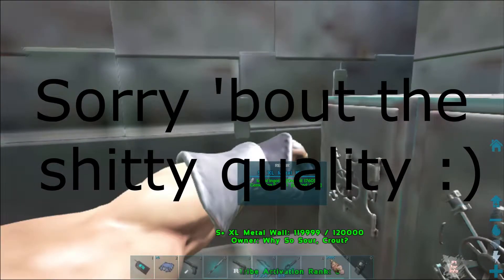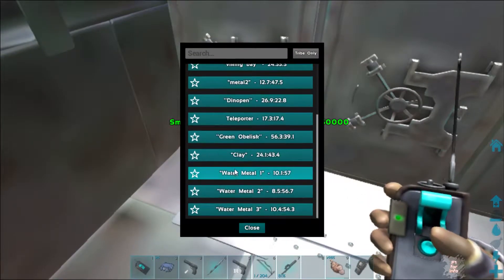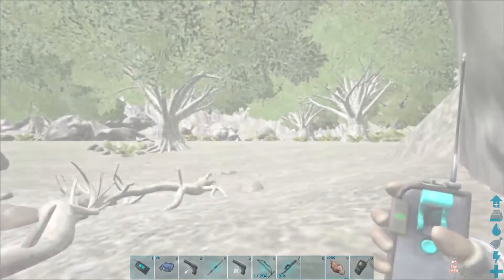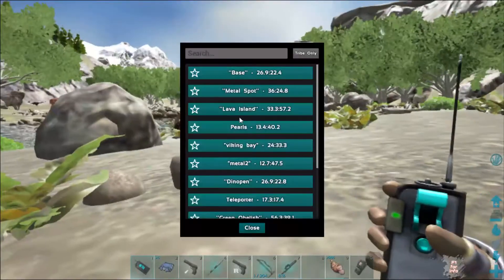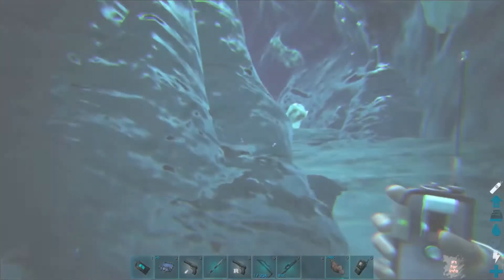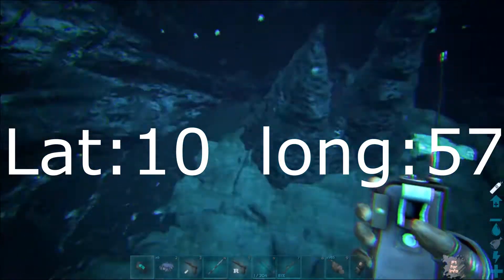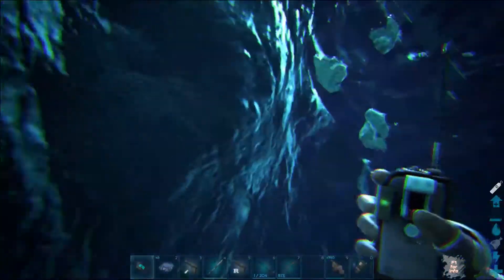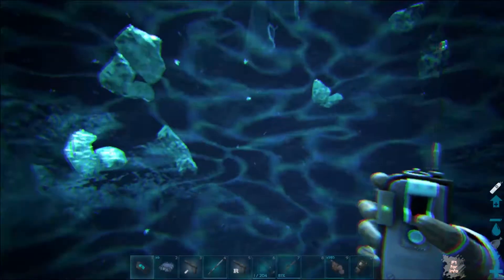Ragnarok METAL & CLAY Locations TONS OF METAL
ok enough sellout bullshit
Clay/  Lat:24      Long:43
Metal Spot 1/ Lat:10      Long:57
Metal Spot 2/ Lat:9      Long:56
Metal Spot 3/ Lat:10      Long:54

Note"": These locations are in holes underwater "fucking obviously".
The holes are surrounded with these rock or pillars or whatever you want to call'em that you find in the wyvren ravines.

Tell me if you want more content or if i should just kill myself